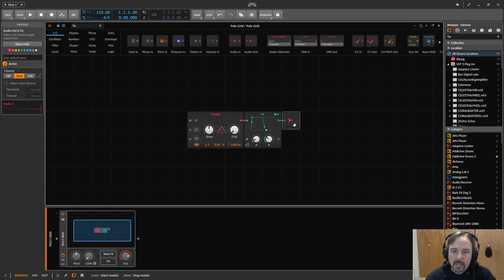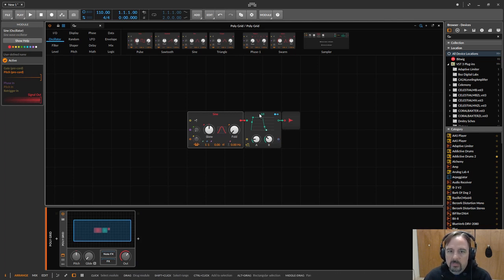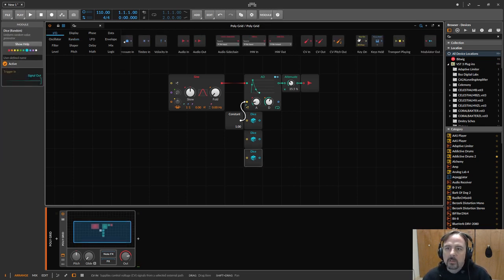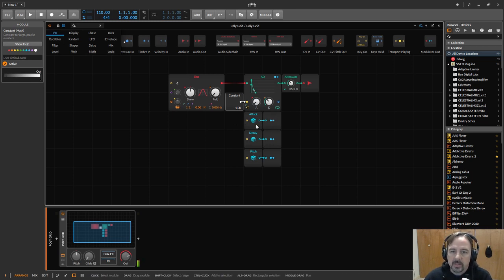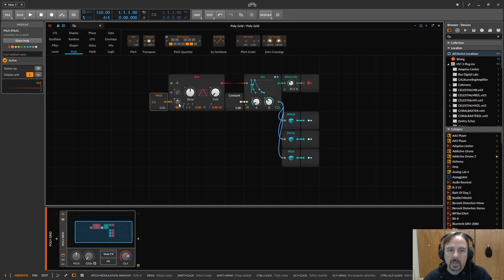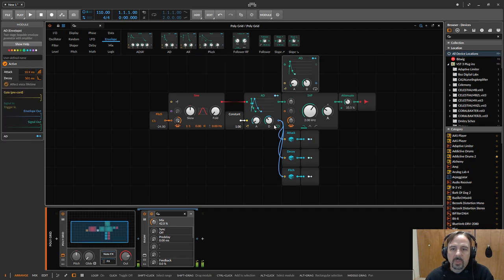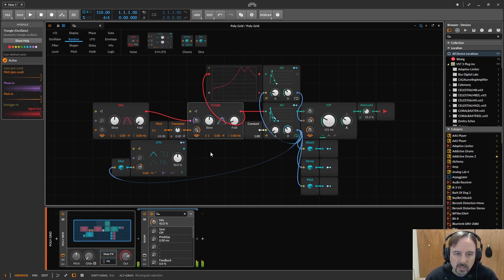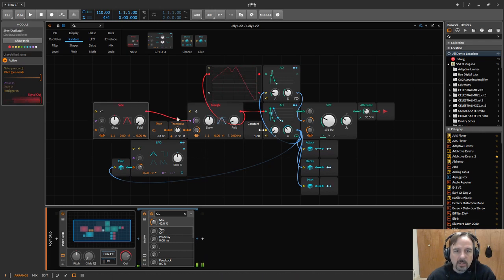How to: Poly Grid ENVELOPE LOOPING (Bitwig Studio Tutorial)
I just got the beta of Bitwig Studio 3.2, and I was excited to see a feature that I had just been looking for: a way to loop an envelope to create self-generating soundscapes. Here I show just the very basics of how to set this up.

Don't forget to download your free guide, "Accelerate Your Music Making in Bitwig Studio." to get the link.